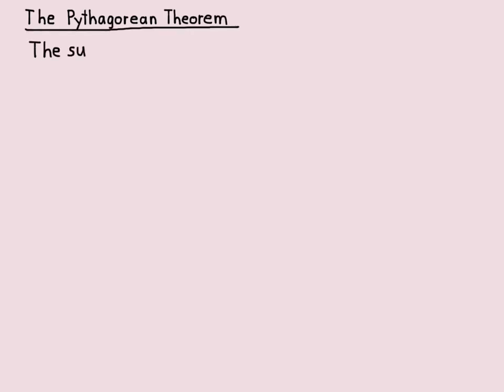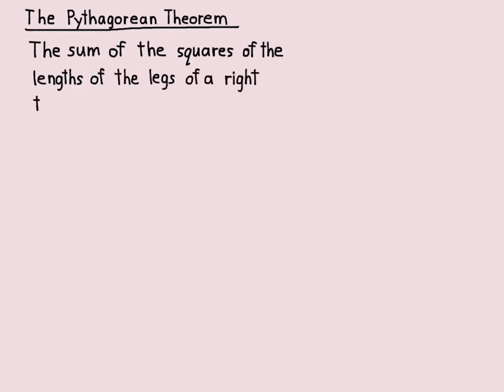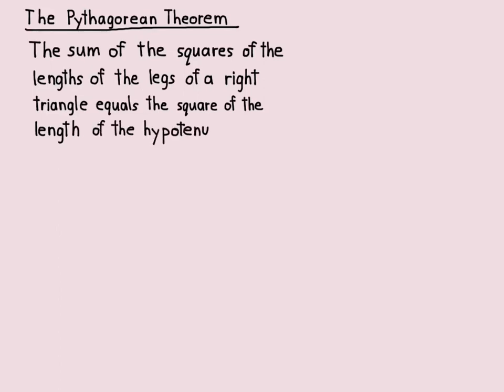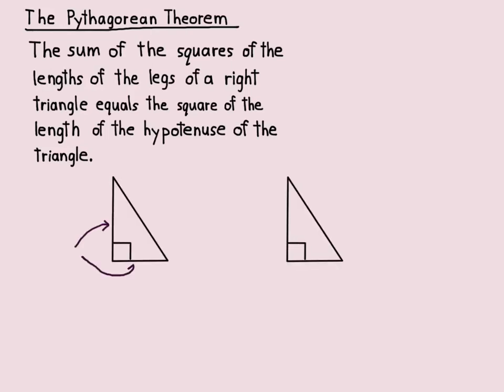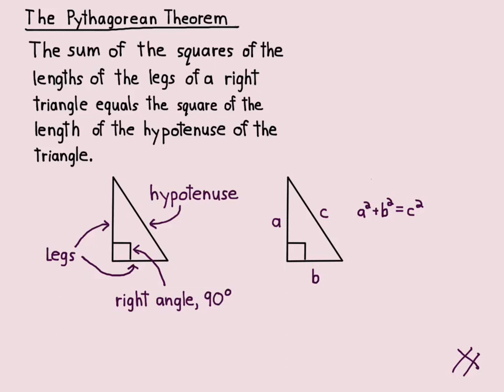4 8 5 Polynomial Equations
Math 1200 Algebra. The Pythagorean Theorem.